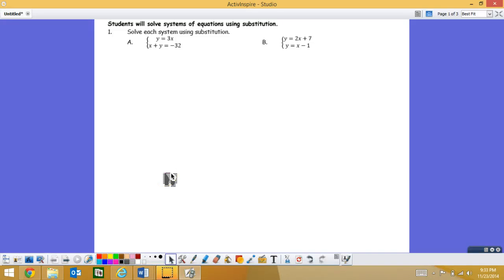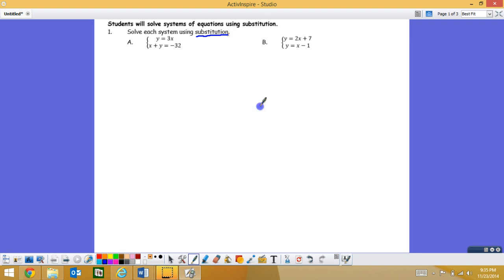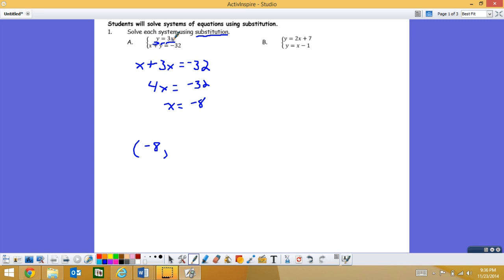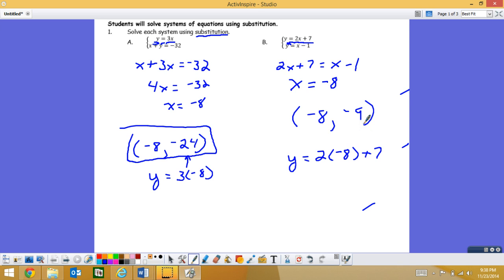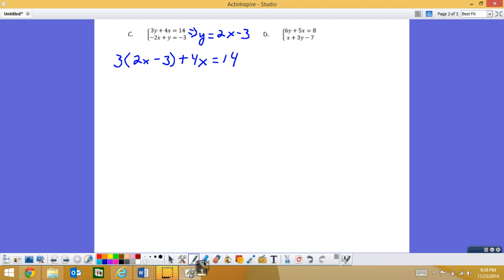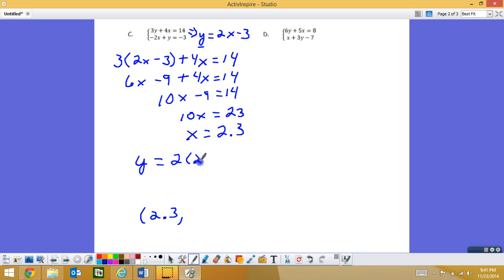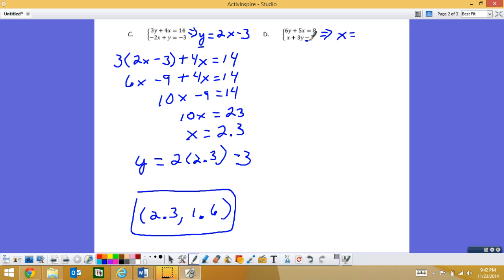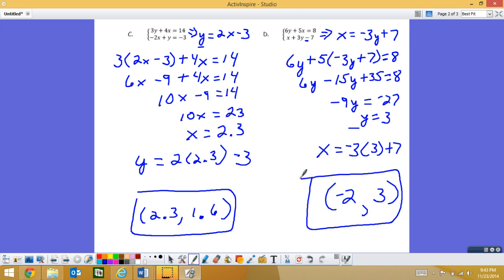Solving Systems by Substituion